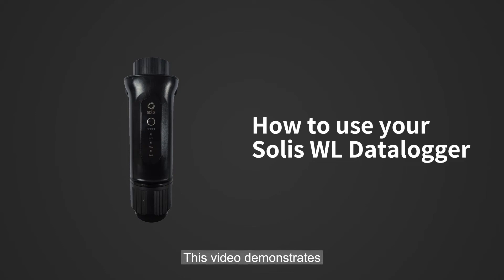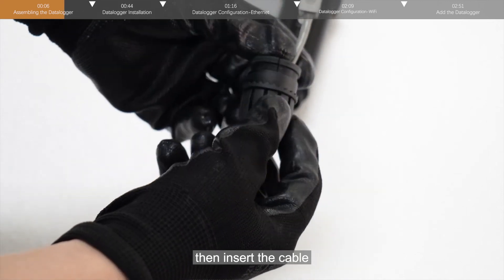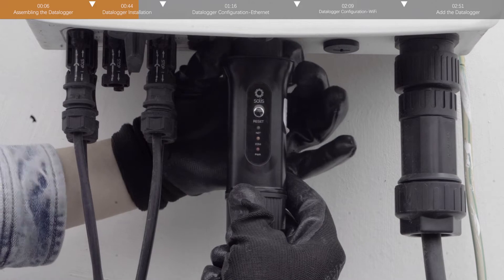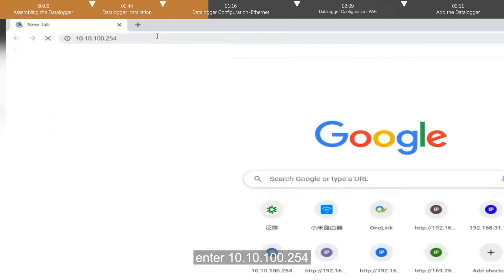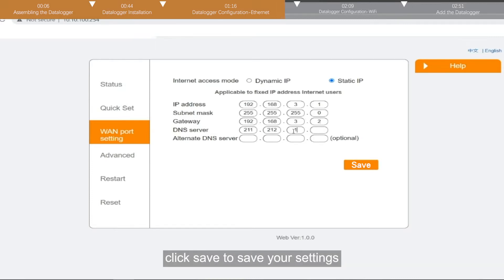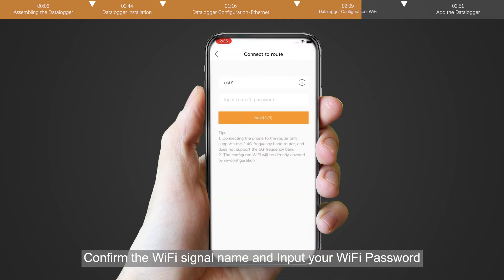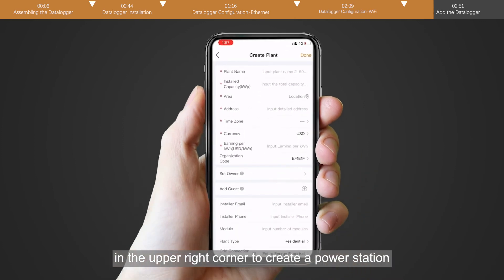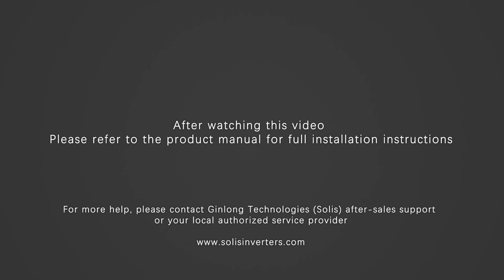Solis Data Logging Stick Installation Video 1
Solis's new generation of communication monitoring module adopts a 4-pin RS485 port and USB port, and the plug-and-play connection method. Applicable to areas covered by Wifi and LAN signals, data collection is faster, wider and more reliable. It can remotely transmit PV plant operation data to the Solis cloud monitoring system in real-time and conduct accurate and comprehensive data analysis and fault early warning processing. Solis cloud issues control commands to inverters to achieve stable, reliable and intelligent PV plant O&M management services.